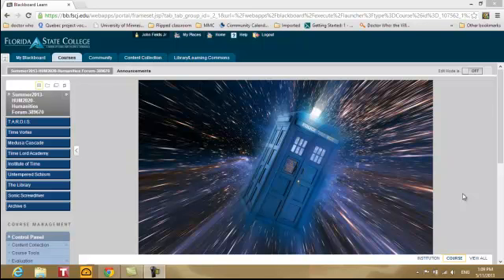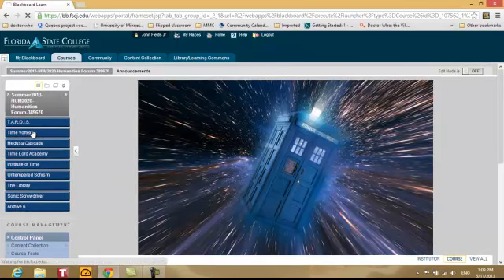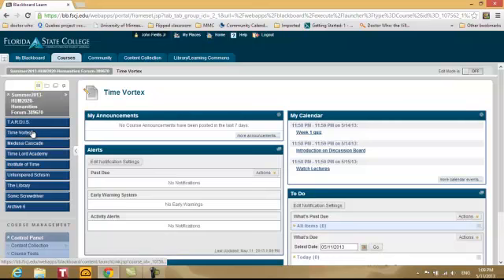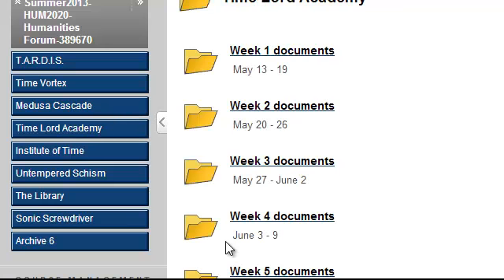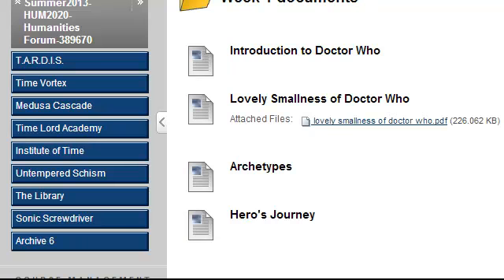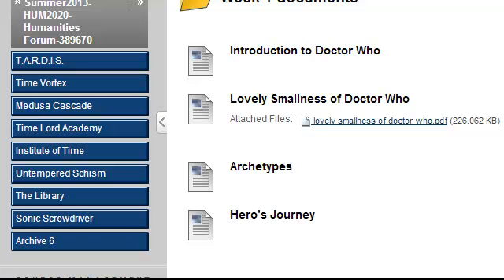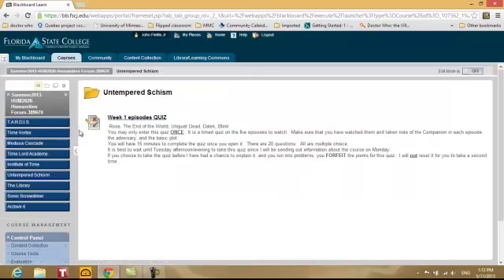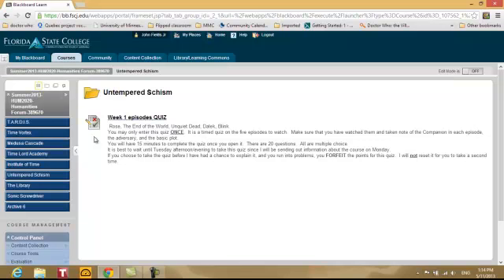Blackboard walk through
A walk through our Blackboard shell for the online summer 2013 HUM 2020 class.